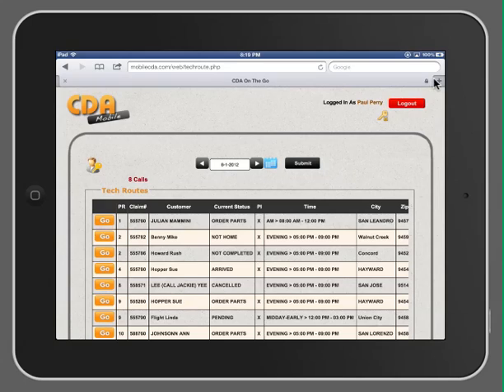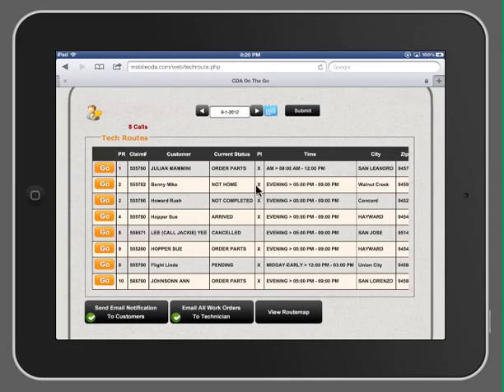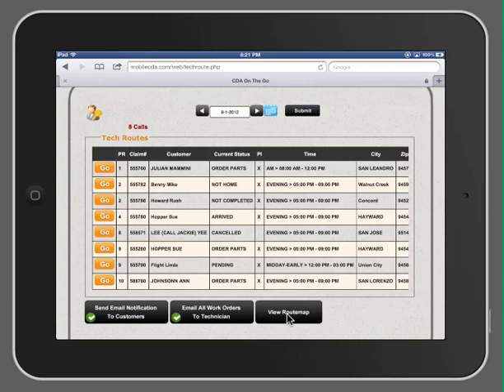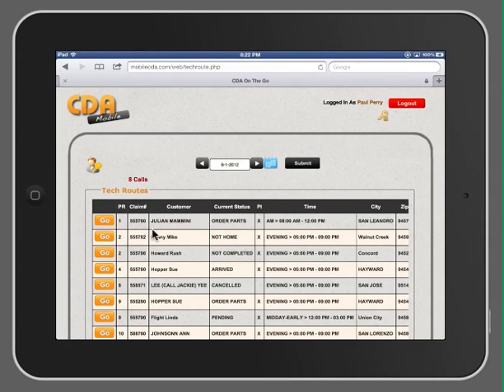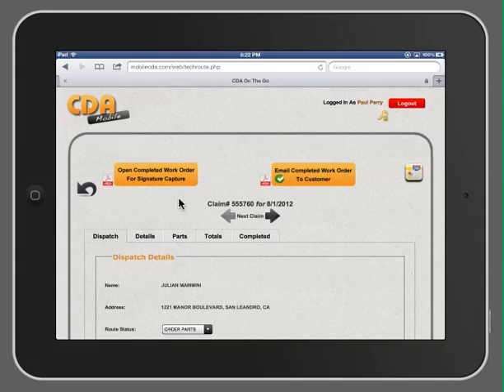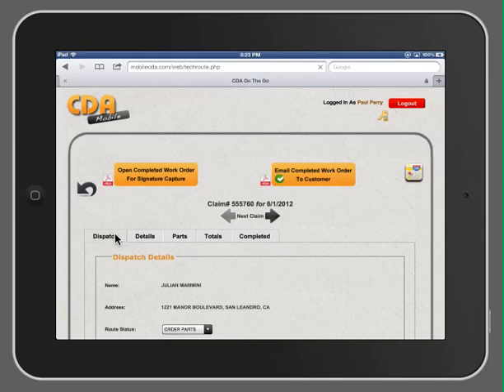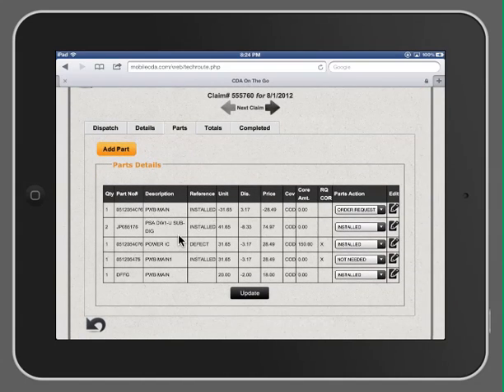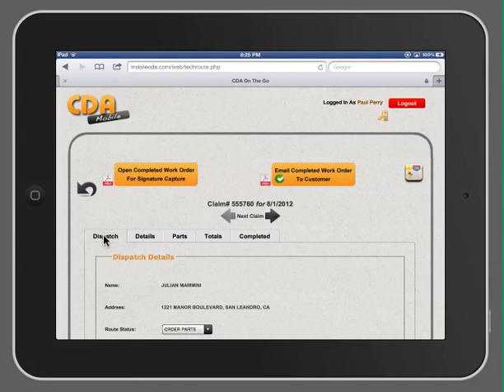MobileCDA Overview Tablet Device